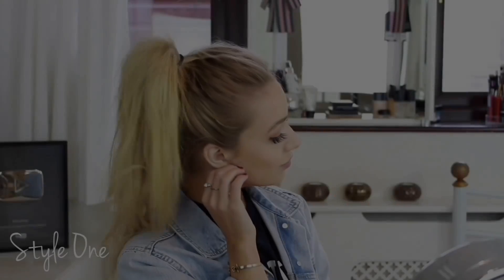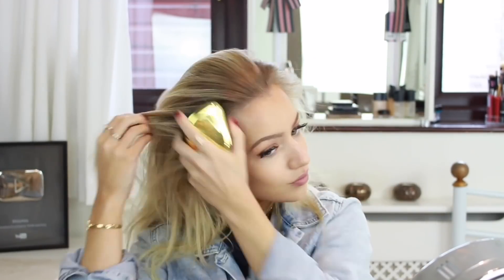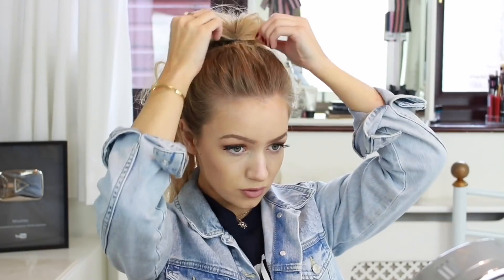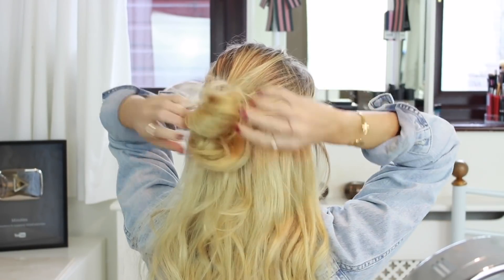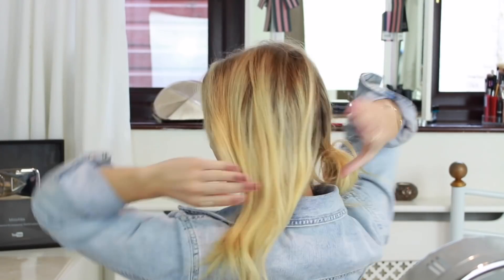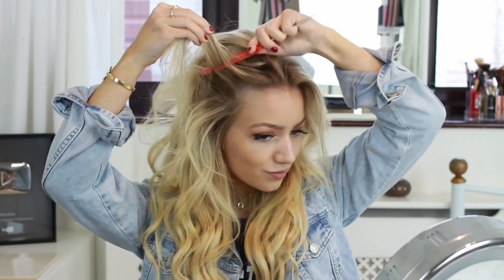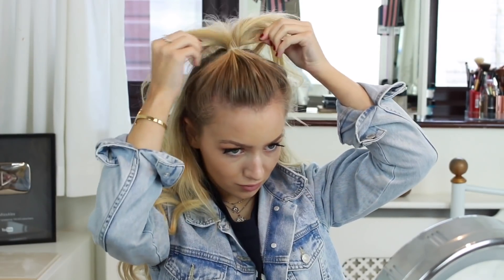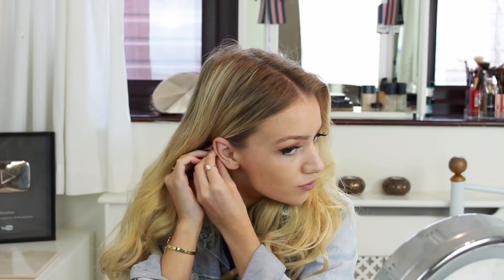5 HEATLESS GREASY HAIR HAIRSTYLES / EASY SCHOOL HAIRSTYLES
Hey everyone! So today's video is on 5 heatless greasy hair hairstyles which would be perfect for second day hair school hairstyles or college, I hope these hair tutorials will be easy for you to follow and that you like them enough to recreate them yourself! X

Necklaces: New Look N/A